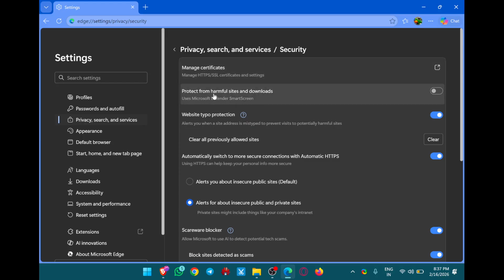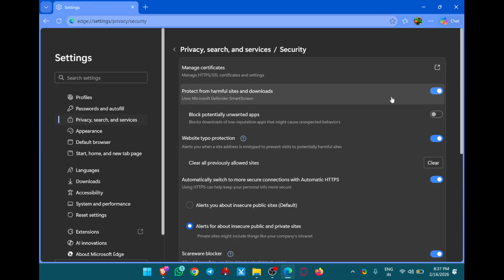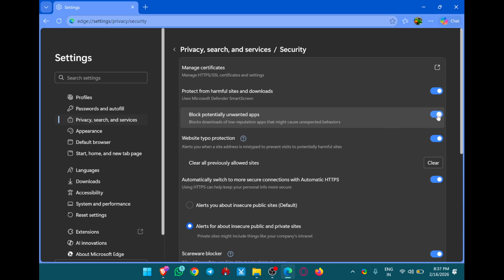How to Block Dangerous Downloads in Microsoft Edge on Windows 11 or 10 | GearUpWindows Tutorial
In this video, learn how to block dangerous downloads in Microsoft Edge on Windows 11 or Windows 10.

Microsoft Edge uses Microsoft Defender SmartScreen to protect you from malicious websites and harmful file downloads.

To enable protection:

Settings → Privacy, search, and services → Security
Turn ON:
✔ Protect from harmful sites and downloads
✔ Block potentially unwanted apps

This improves your browser security and keeps your PC safe from risky downloads.